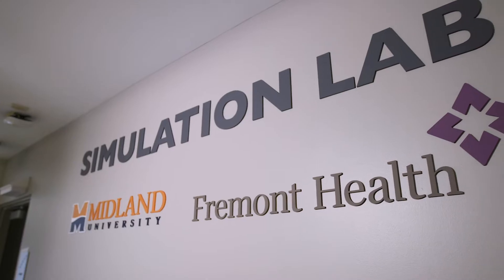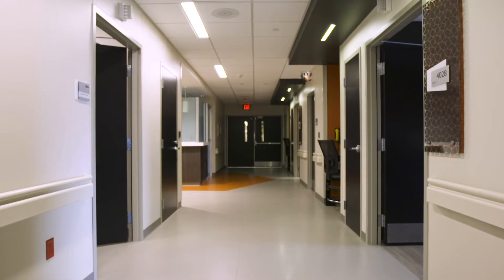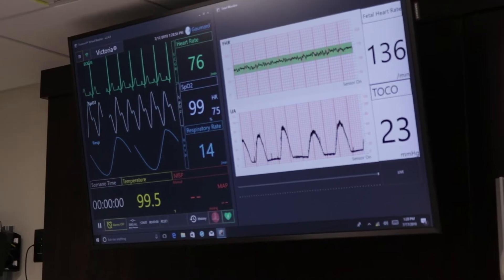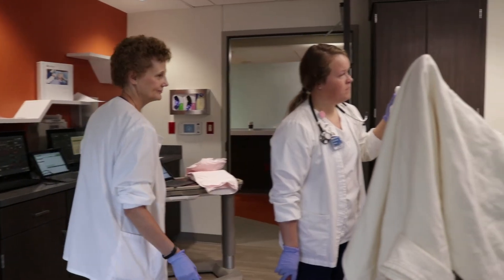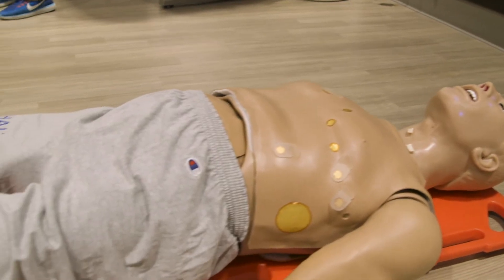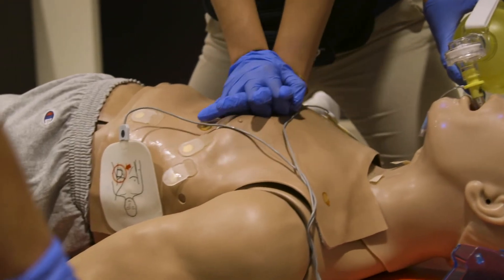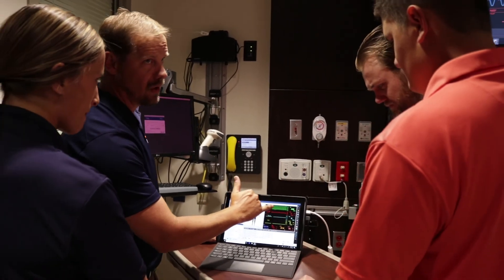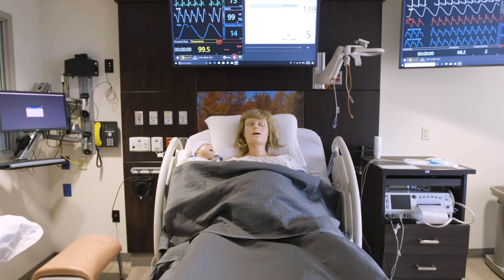Midland University Simulation Lab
Midland University is proud to partner with Methodist Fremont Health on our new state-of-the-art Simulation Lab.